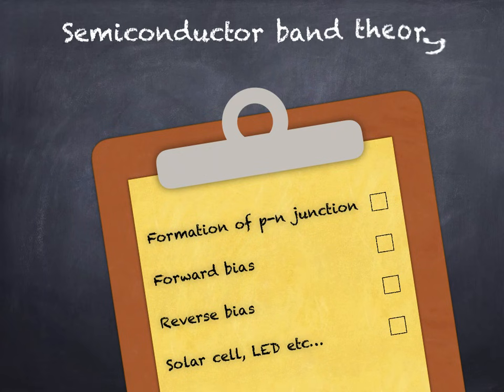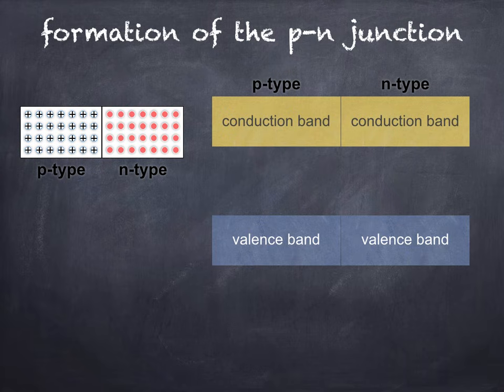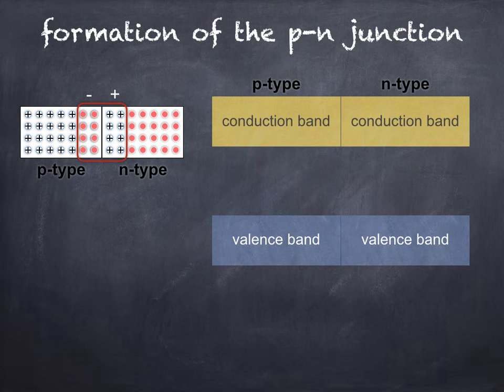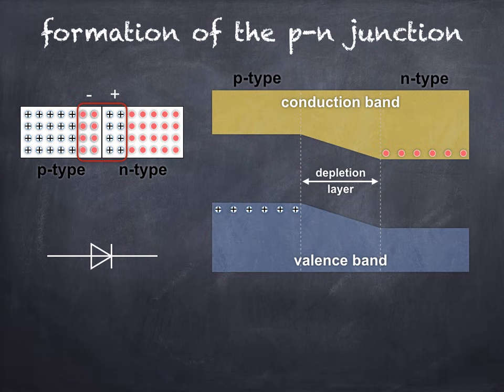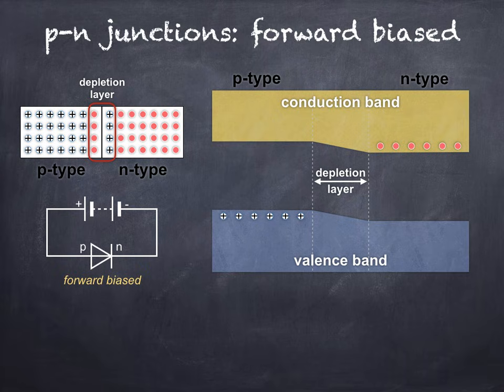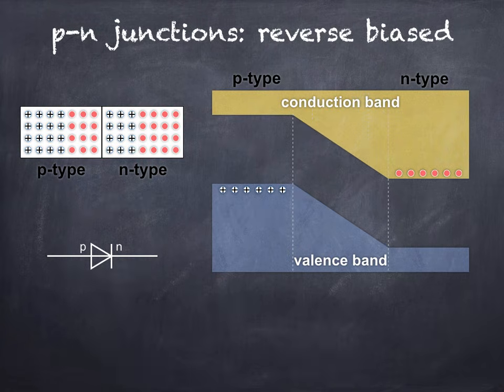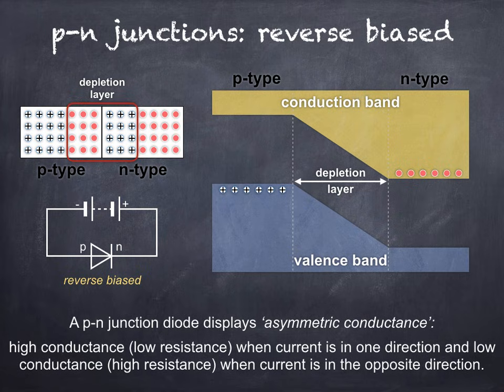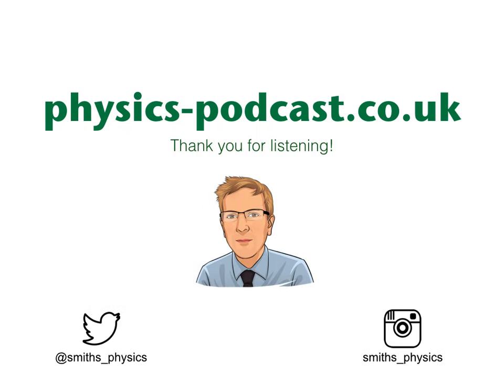Semiconductors 2: the p-n junction (Higher Physics)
Higher Physics - second in a series of 3 videos on semiconductors. This video covers the formation of the p-n junction and how it performs when forward and reverse biased.